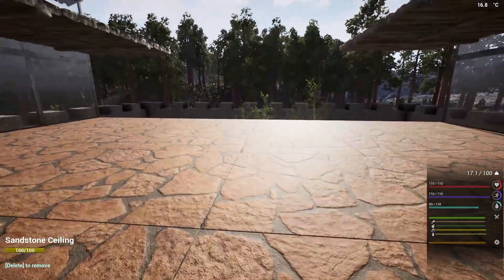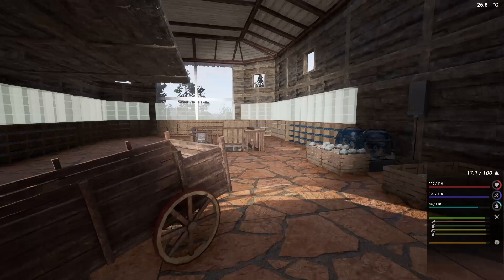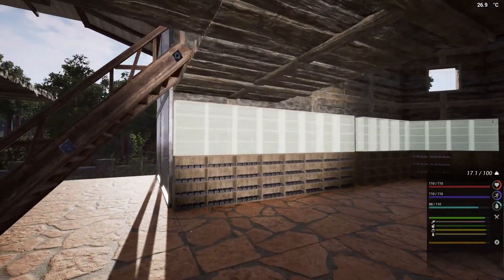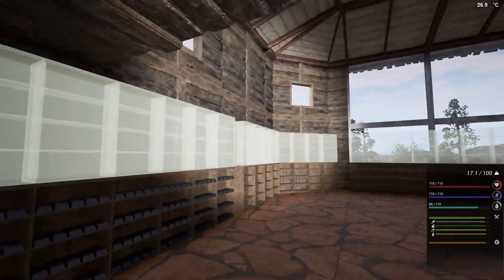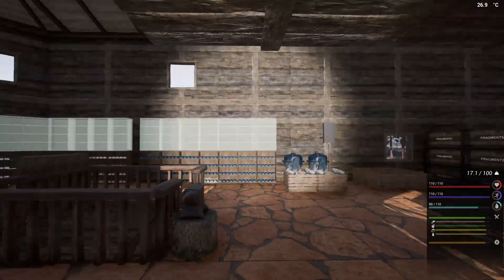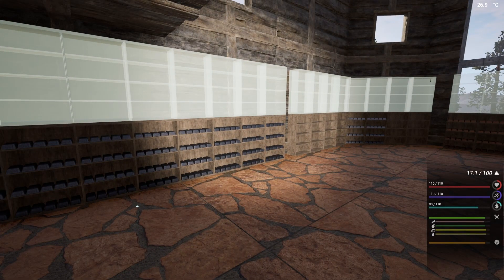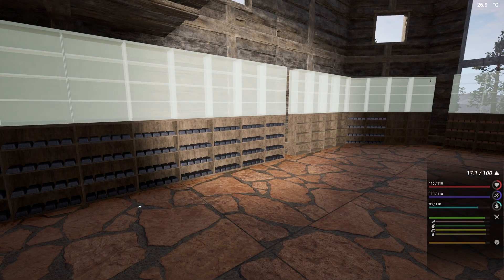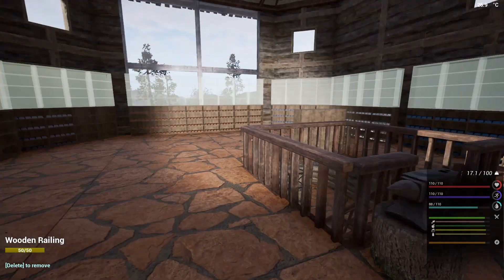Working On Power And Storage! The Infected Gameplay [S10E70]